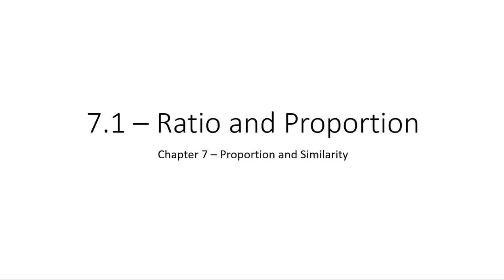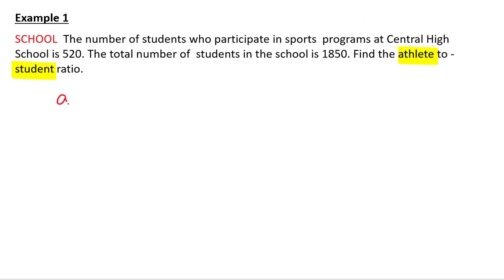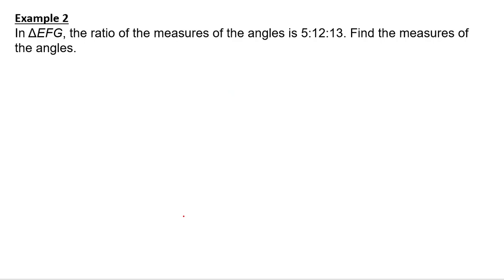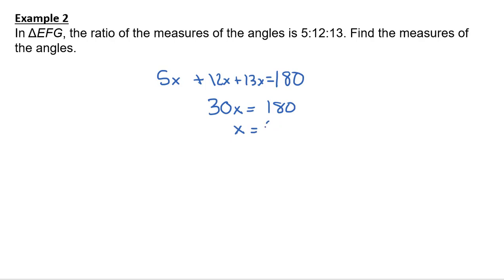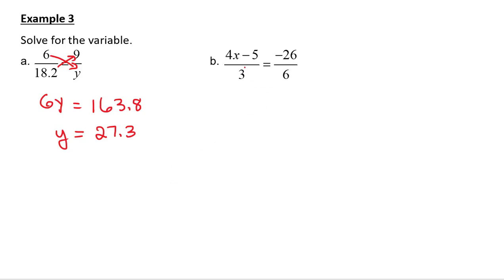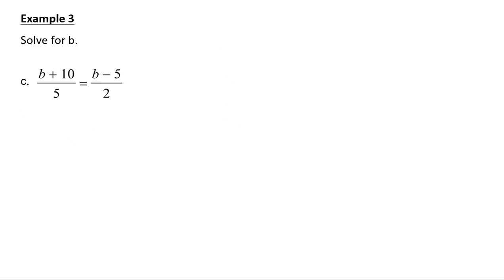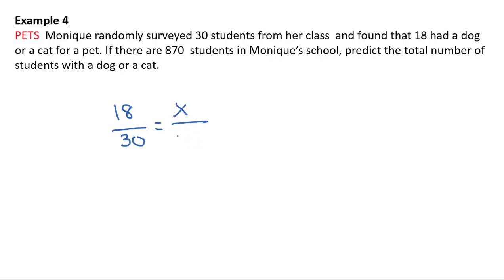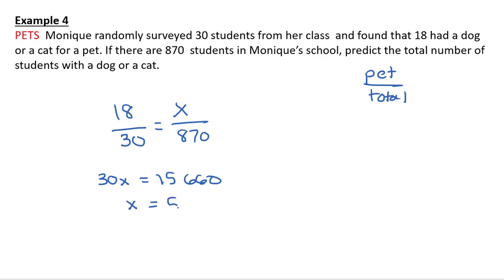7.1 - Ratio and Proportion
Ratio
Proportion